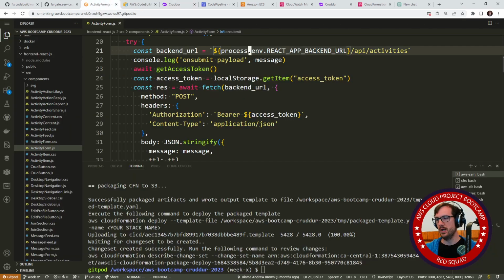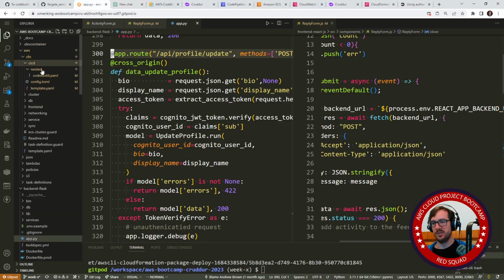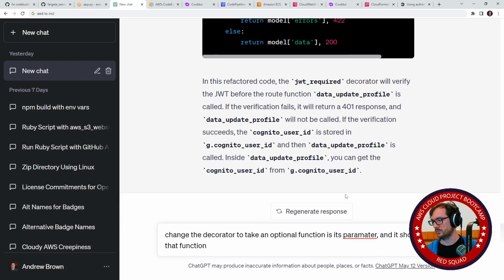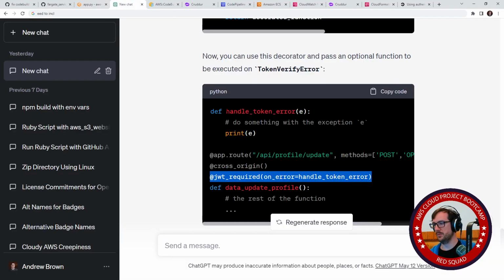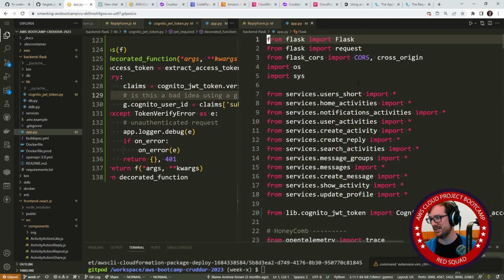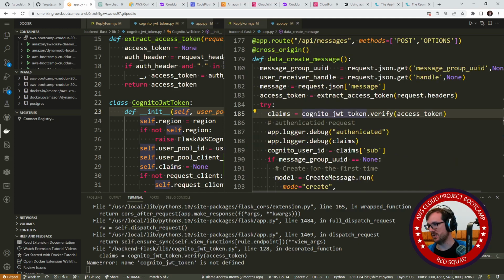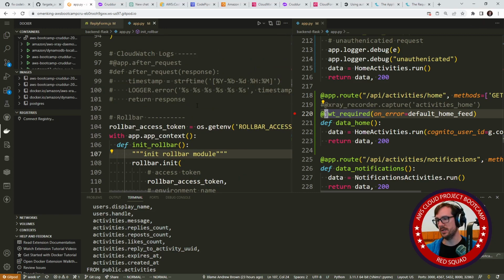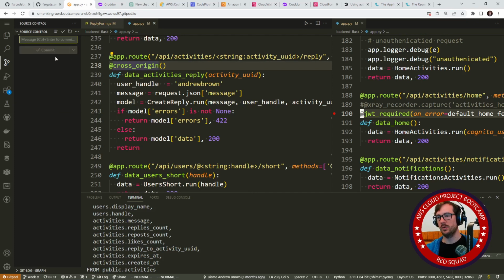Week-X Refactor JWT to use a decorator